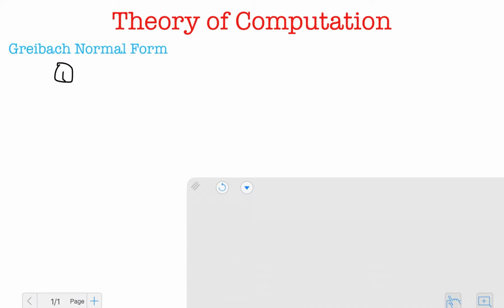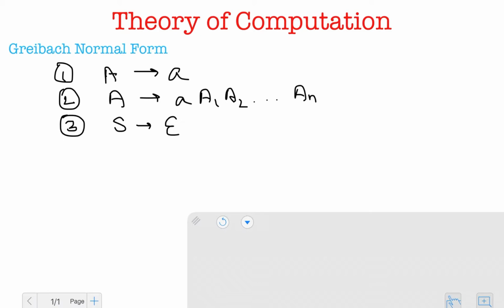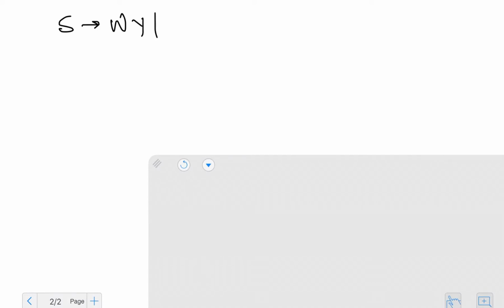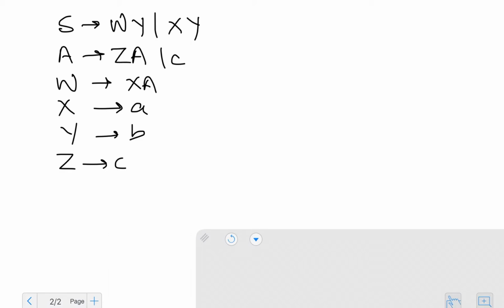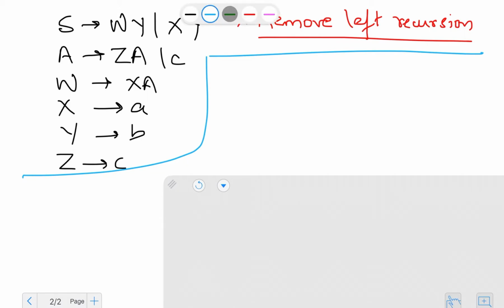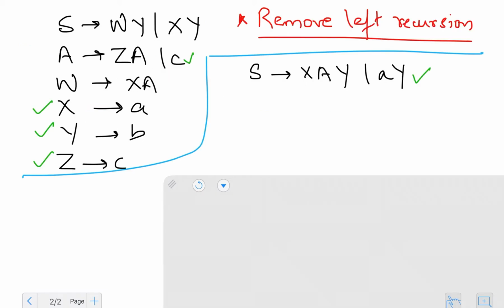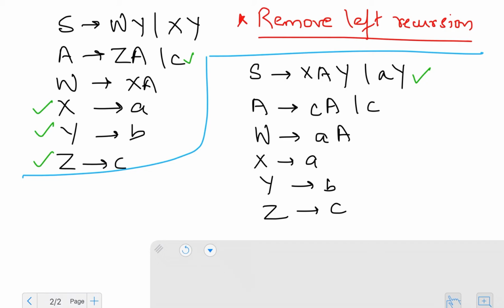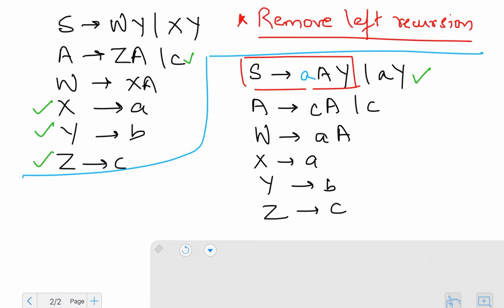Theory of Computation #37: Greibach Normal Form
This video talks about the Greibach Normal Form (GNF) for context-free grammars. This is similar to the CNF with a slight variation in the rules. We also look at how we can convert a given CFG to GNF with an example.
The steps to do so are as follows:
1. Convert the CFG to CNF
2. Eliminate Left Recursion
3. Convert production rules to GNF